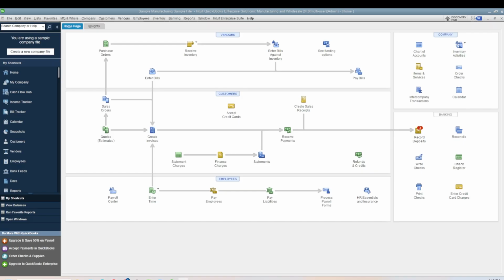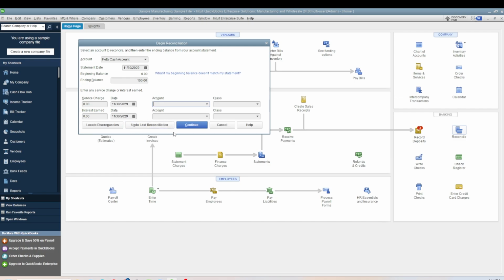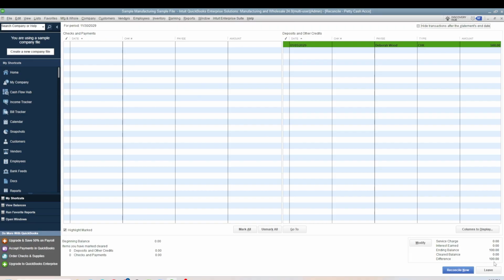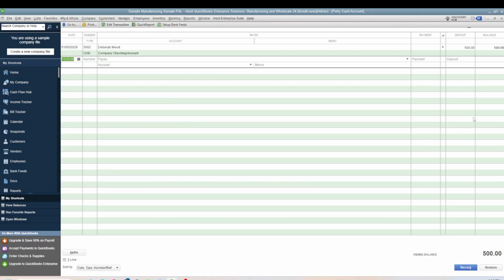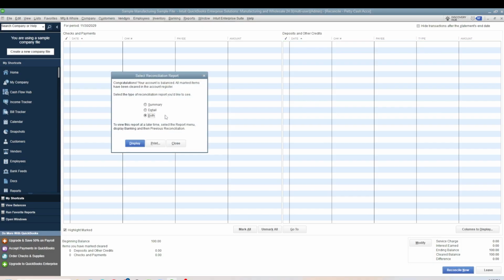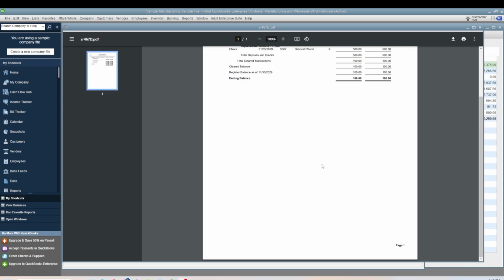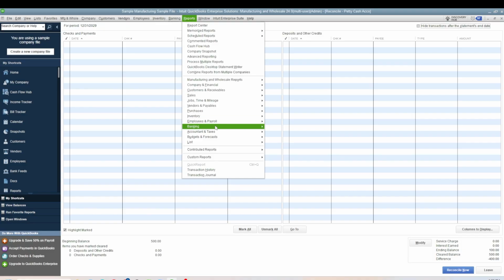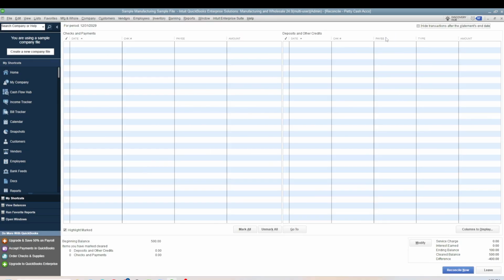QuickBooks Desktop Tutorial: How to Reconcile | Step-by-Step Tutorial for Beginners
How to Reconcile in QuickBooks Desktop | Step-by-Step Tutorial for Beginners
In this quick tutorial, I'll walk you through how to reconcile an account in QuickBooks Desktop. Reconciling matches your QuickBooks records against your bank or credit card statement so you can catch errors, spot missing transactions, and keep your books accurate. Whether you're a small business owner or just getting started with bookkeeping, this beginner-friendly guide makes the process simple.
What you'll learn:

Where to find the Reconcile tool in QuickBooks Desktop
How to enter your statement date and ending balance
How to match and check off transactions
What to do when your difference isn't zero
How to finish and save your reconciliation report

By the end, you'll be able to reconcile any account with confidence.